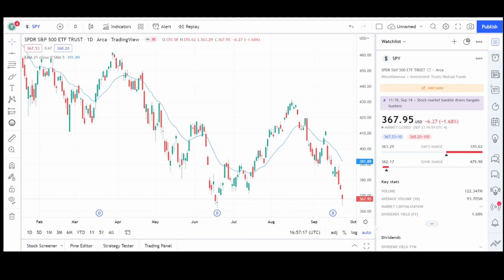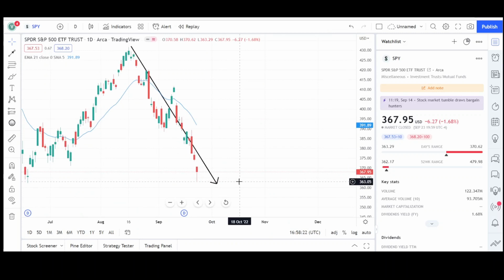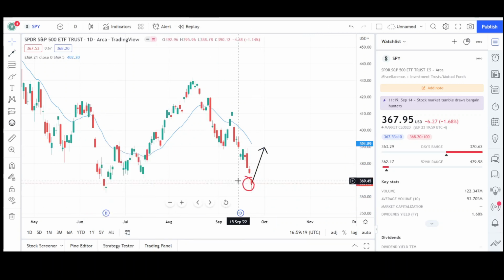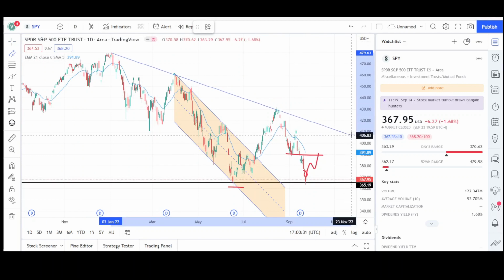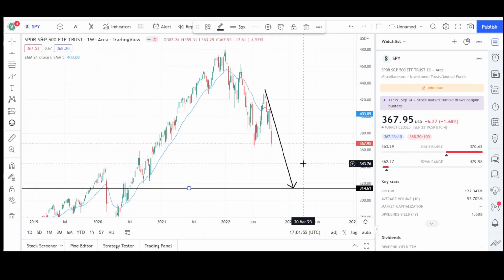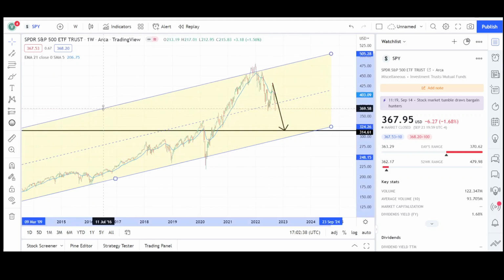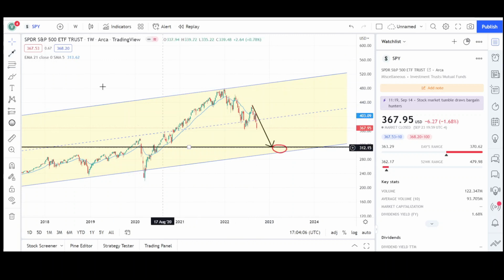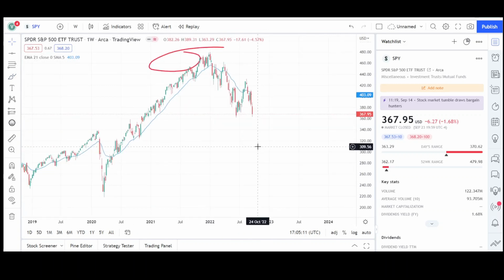SPY ETF TRUST Weekly Recap (9/25/2022) | Price Targets Using Technical Analysis.